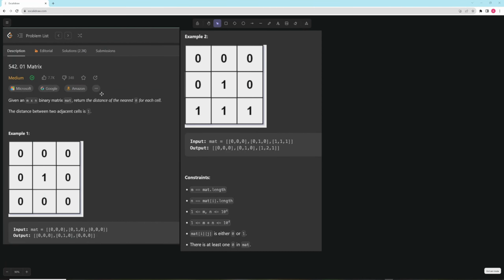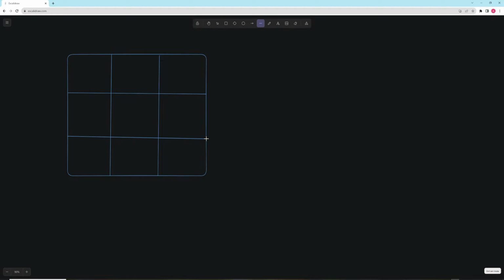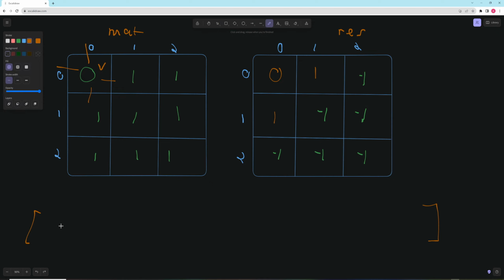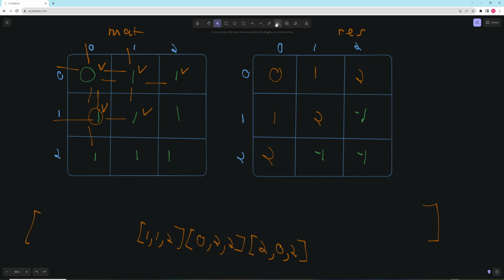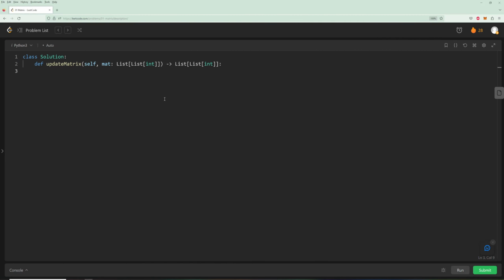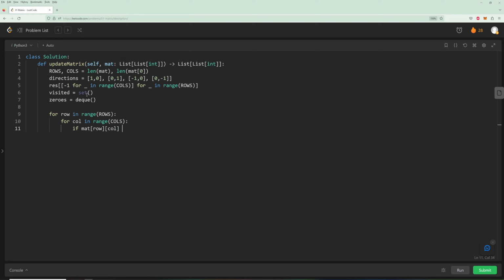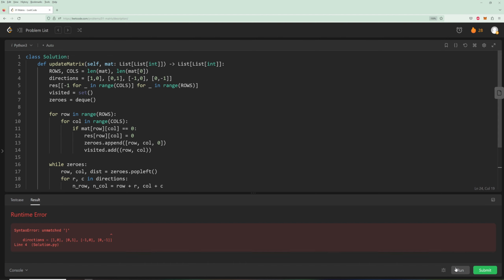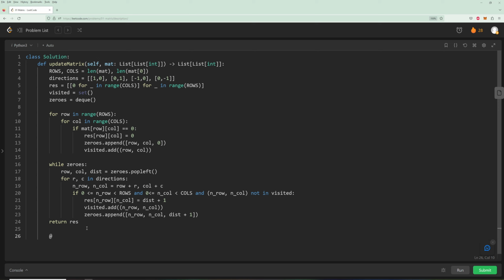01 Matrix - LeetCode 542 - Python - BFS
Solution, explanation, and complexity analysis for LeetCode 542, the problem of the day for August 17th, in Python.